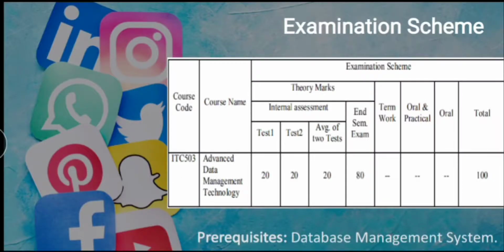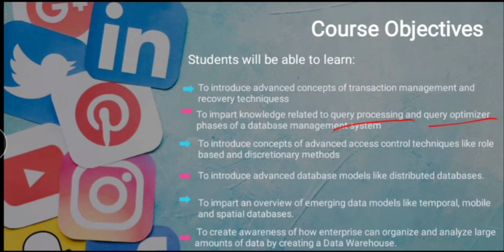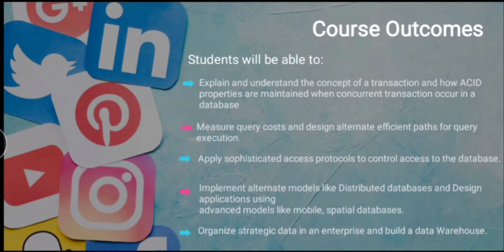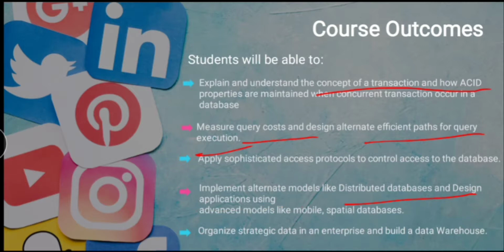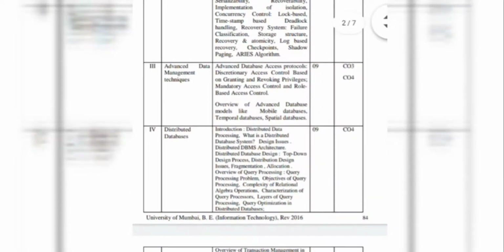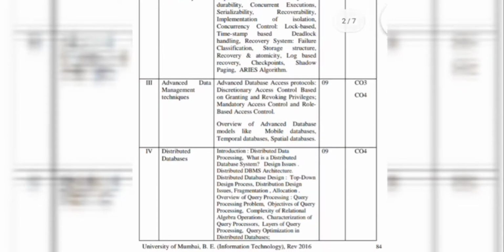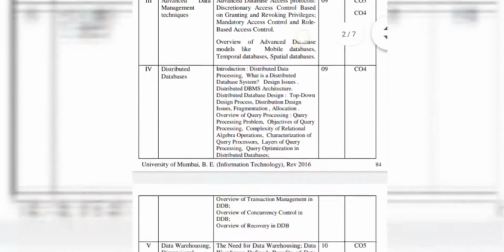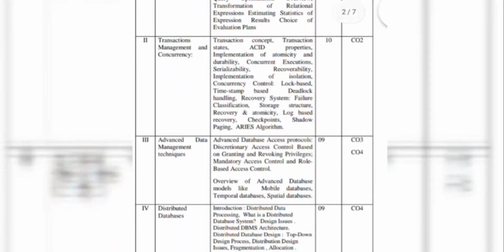Introduction to Advanced Data Management Technology (Lecturer-1)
Introduction and Syllabus discussion